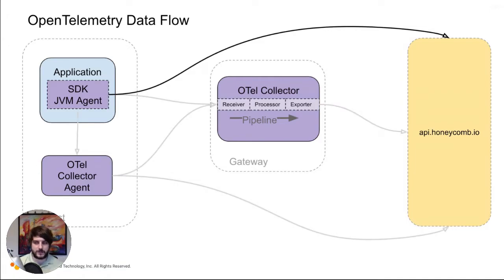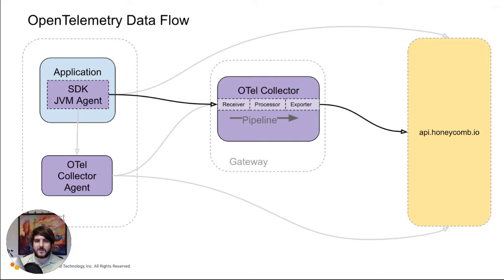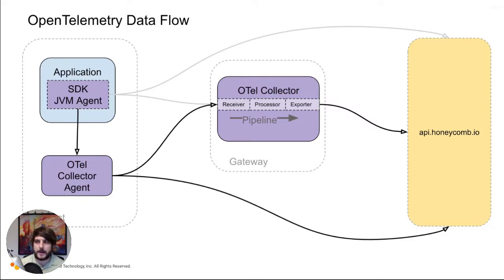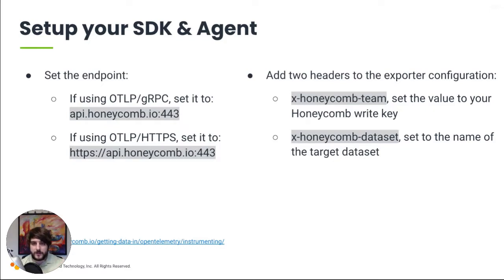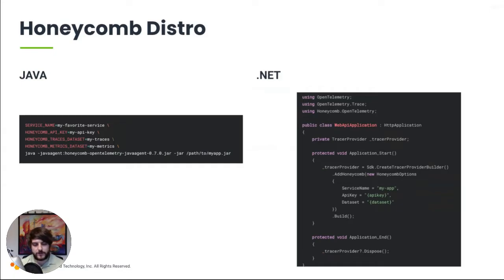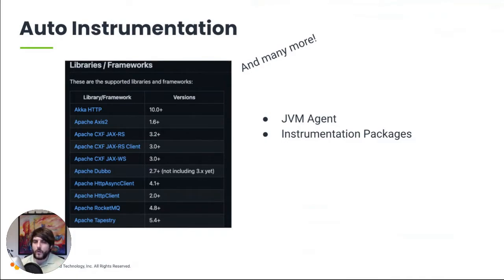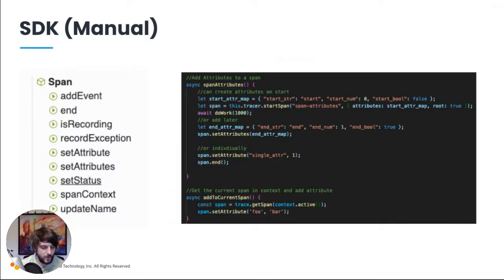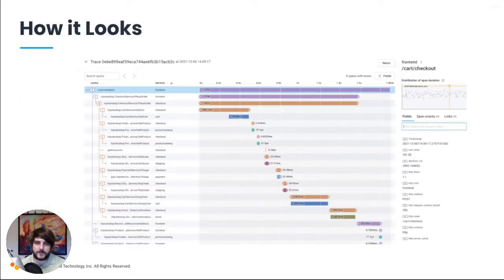Instrumenting With OpenTelemetry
With Michael Sickles, Solution Architect at Honeycomb

This session offers a quick introduction to instrumenting your applications with the vendor-neutral OpenTelemetry framework.